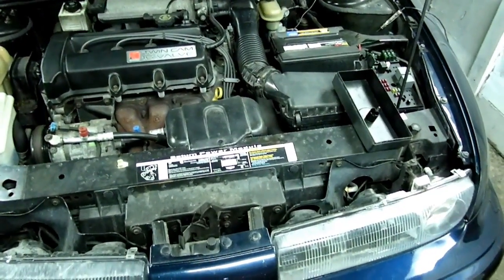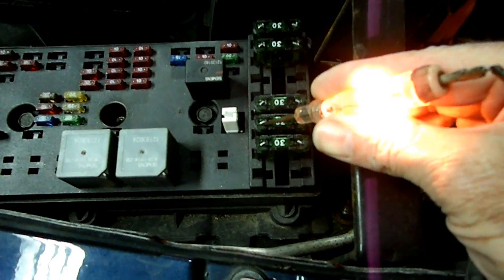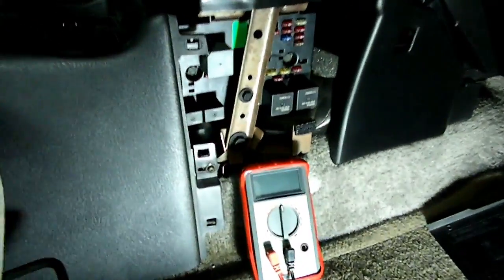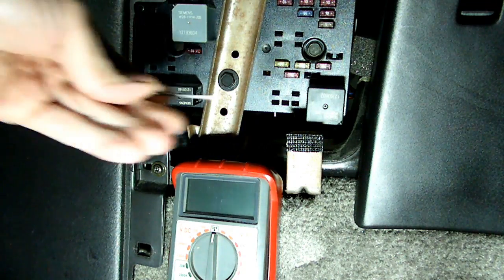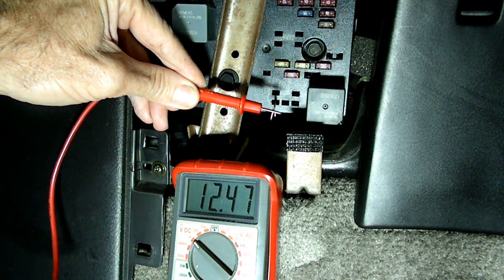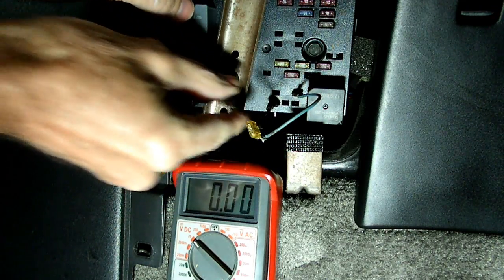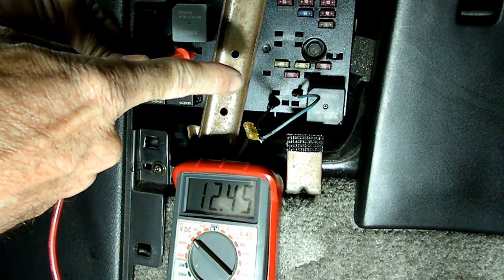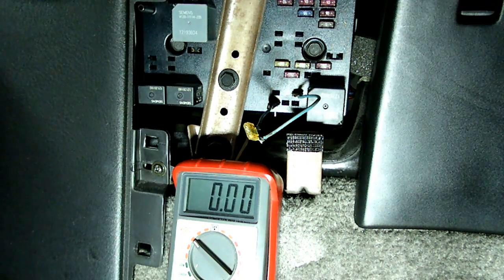Fuel Pump Troubleshooting 2 (updated)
Saturn s-series Fuel Pump Troubleshooting part 2